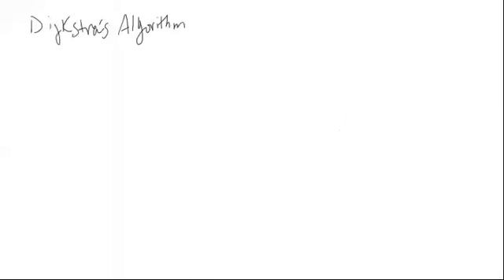Dijkstra's Algorithm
This video illustrates Dijkstra's algorithm and determines its complexity.  Dijkstra's algorithm is used to find the minimal path between two vertices in a weighted undirected simple graph.